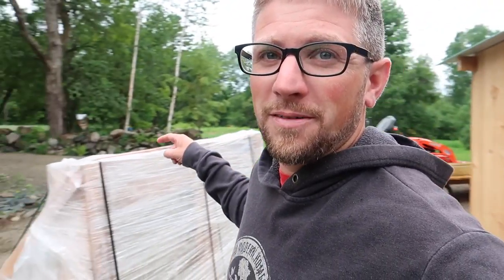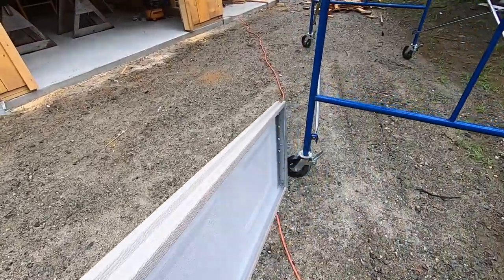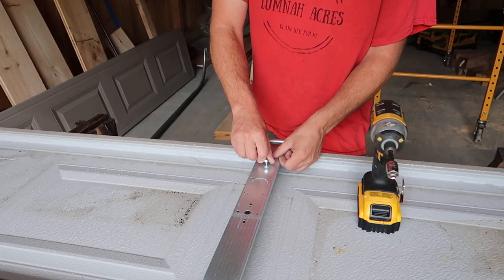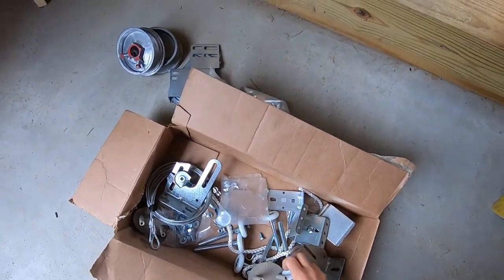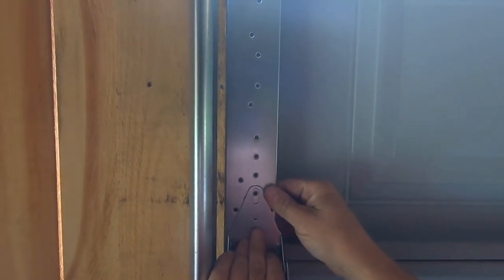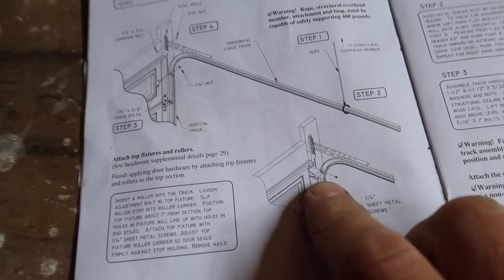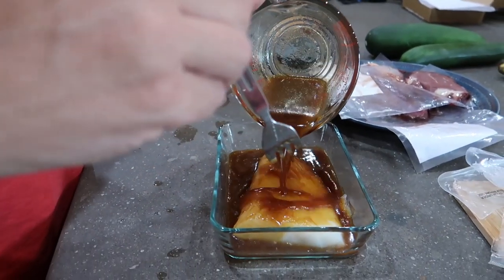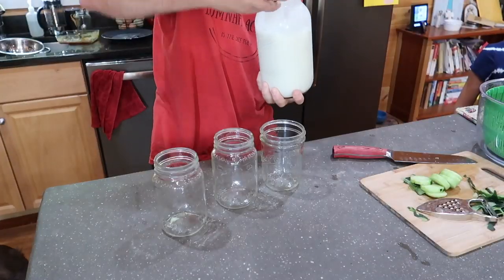Not my favorite JOB (Installing the OverHead Door on the BARN)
Today its time to install the garage door in the barn. I must admit this is NOT my Favorite Job!

My Favorite Coffee COuldn't Start the Morning without it!

Daily Uploads!